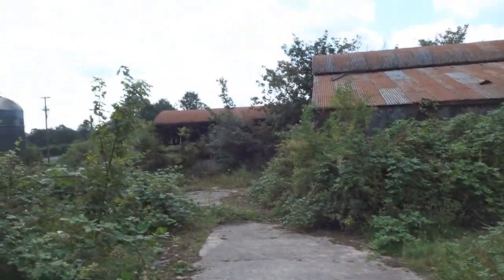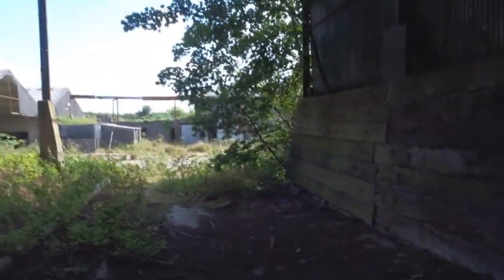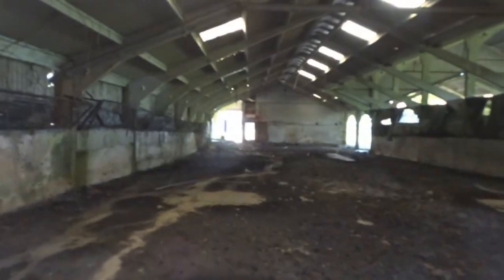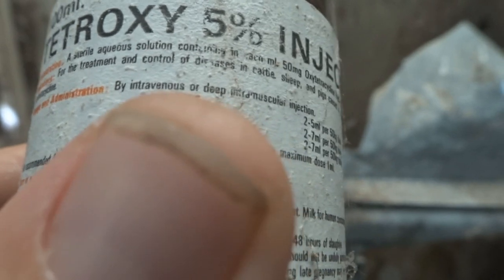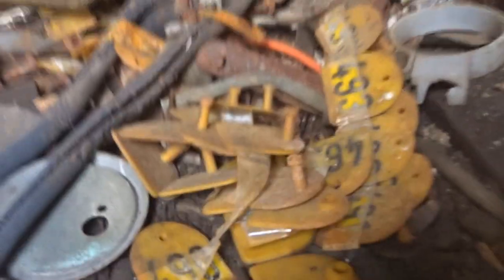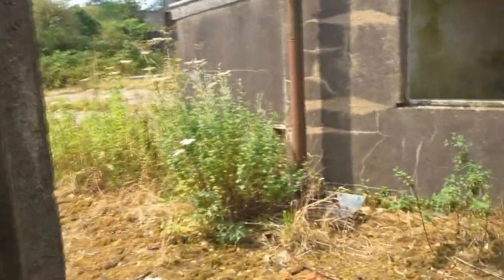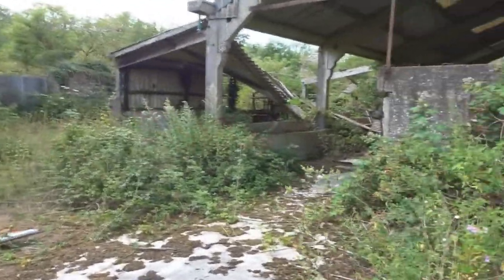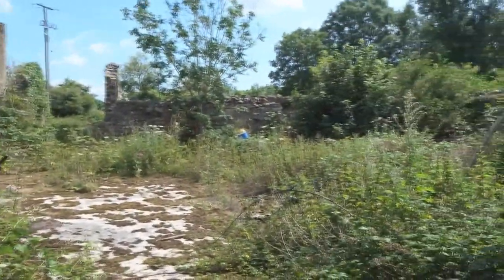Exploring the Abandoned LLANGEWYDD COURT FARM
Welcome to another Exploring With Hunter Video!
In this episode I explore an Abandoned Farm near Bridgend, South Wales, which once house hundred of animals ranging from sheep, cows and much more!

Things such as medication, Livestock Number Tags, syringes and much much more are still left on site! this explore was amazing!

GET THAT BELL ON to get a notification for when we go live or upload another video!

Equipment Purchase Links -

Main Camera

Editing Software